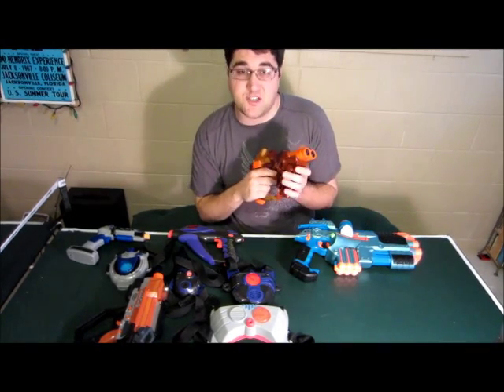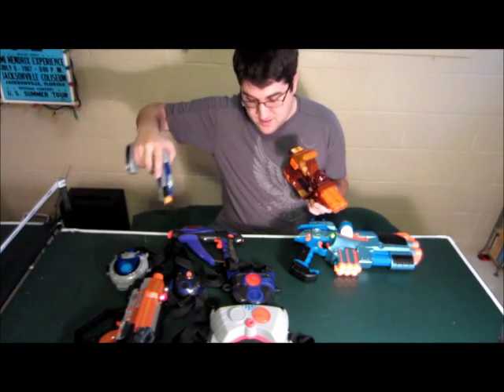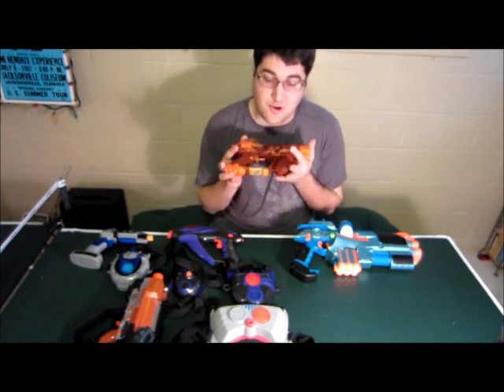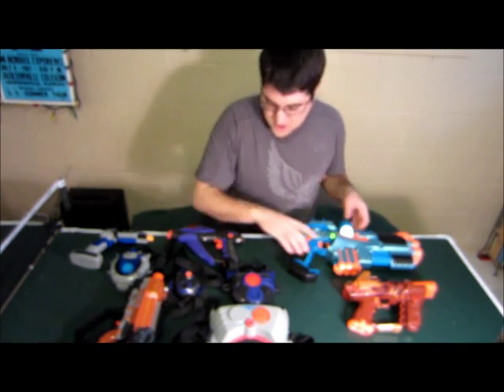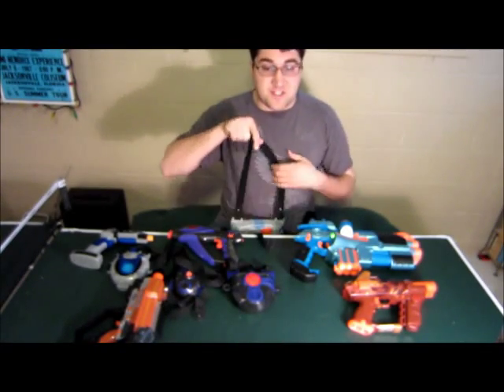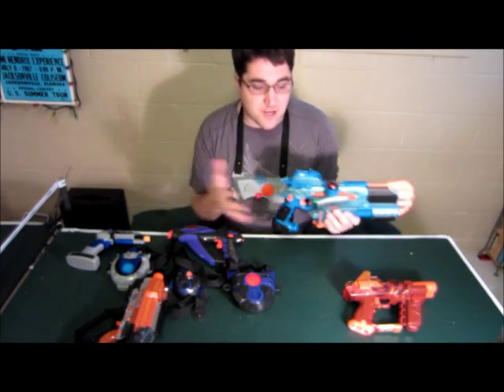Lazer Tag & Laser Challenge Compatability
This video outlines how the Lazer Tag brand blasters (LTTO and LTX) interact with Laser Challenge Blasters.  I use the Phoenix LTX and LTTO Deluxe to demonstrate with 4 different models of Laser Challenge gear and how they can be utilized in games together.